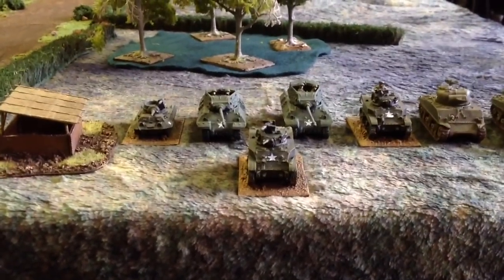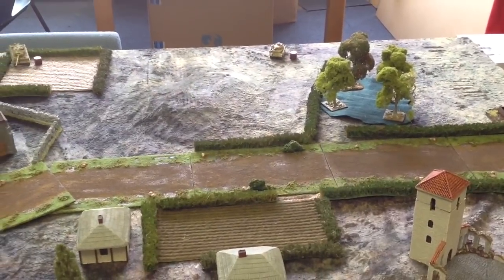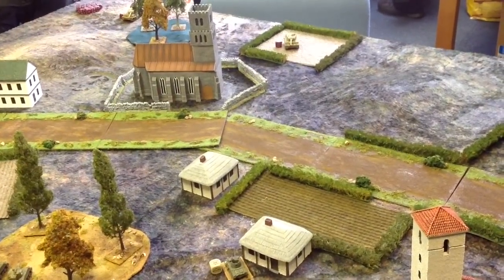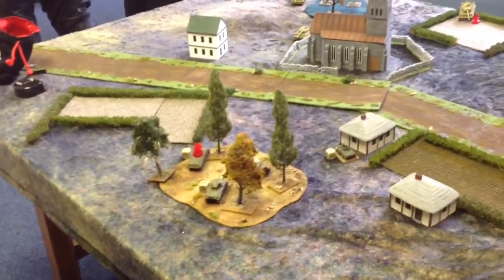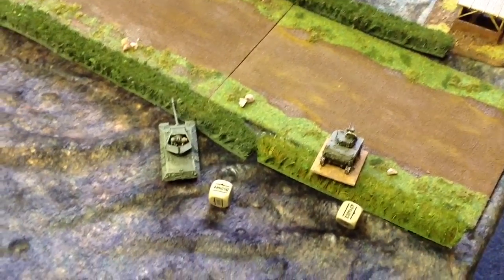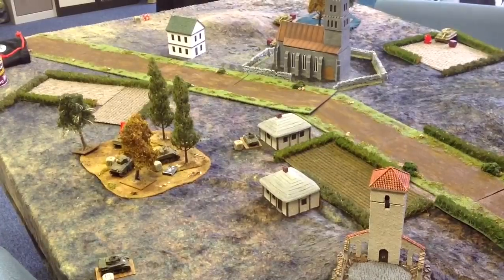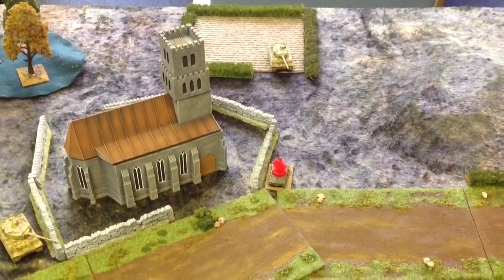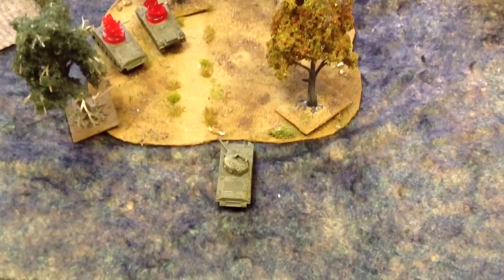15mm Bolt Action Tank War Battle Report, German v Americans 1500pts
Something different, we had some Flames of War armies gathering dust so we thought we would give Bolt Action ago with it.It works, who would of guessed
Intro music Soldier by the Groundhogs
Markers by Historiqueshop.com

Local game store LostArkGames.com in store and online sales.